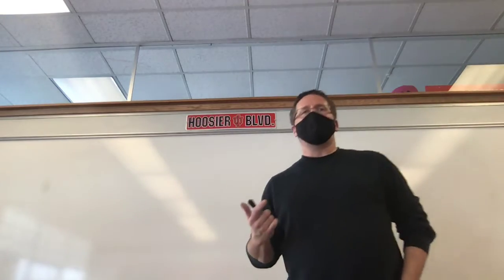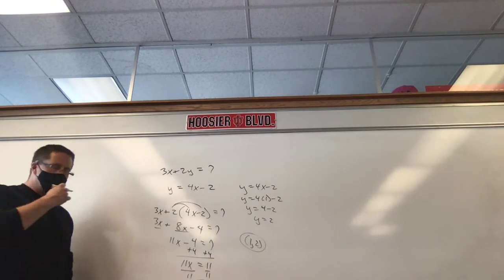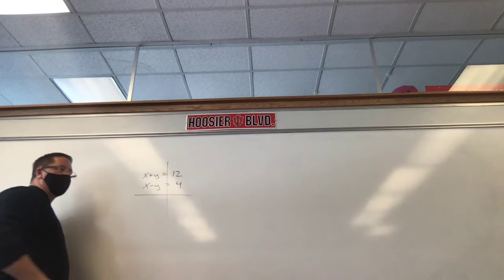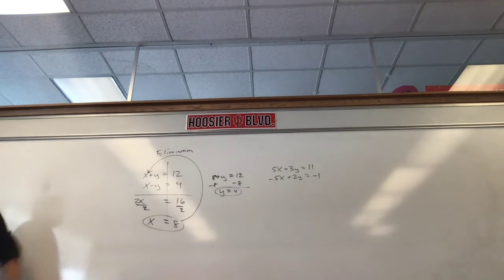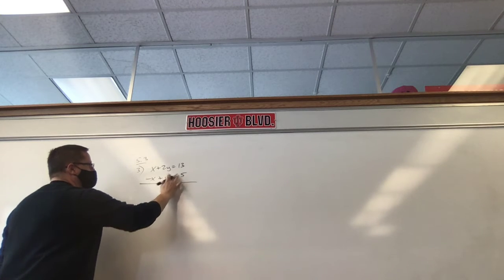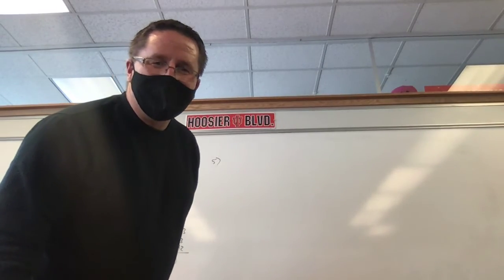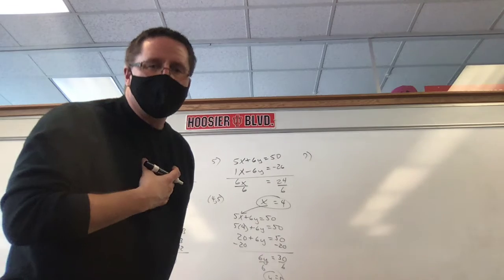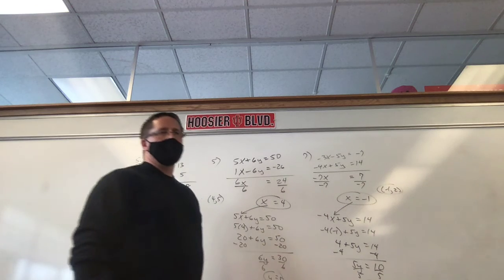2:11:21 Algebra Lecture Section 5 3 part 1